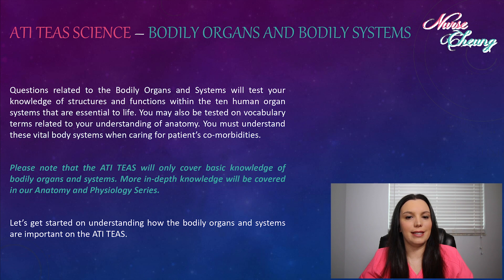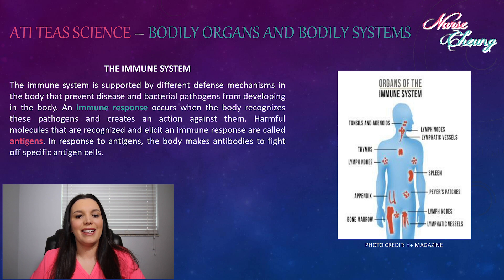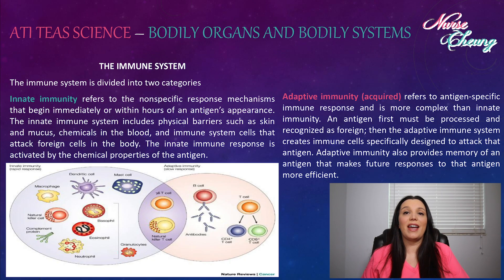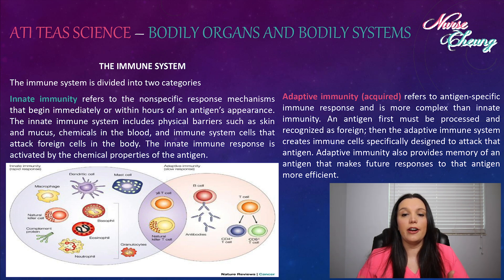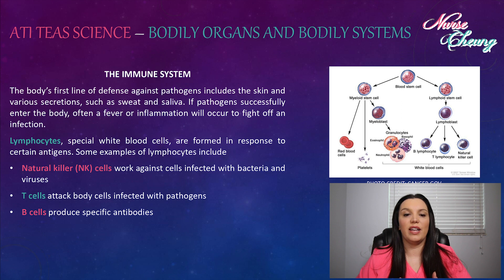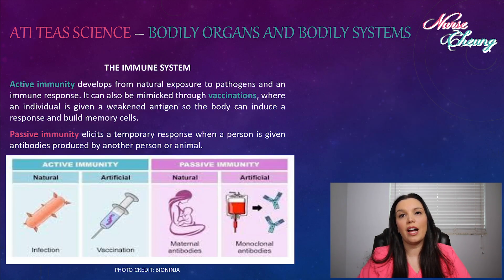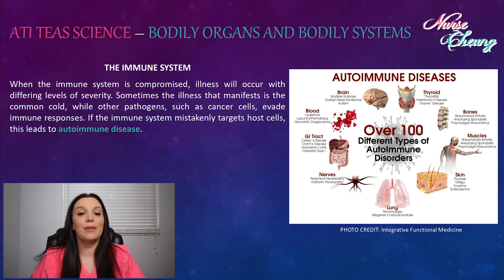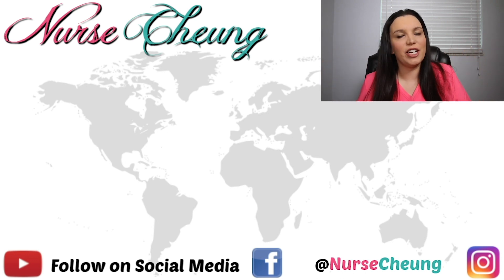TEAS SCIENCE REVIEW SERIES | THE IMMUNE SYSTEM | NURSE CHEUNG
Understanding the immune system lecture for the ATI TEAS VI/6 Examination for Healthcare Providers. Learn about the immune system functions, antigens, antibodies, passive immunity, active immunity, innate immunity, and acquired immunity.